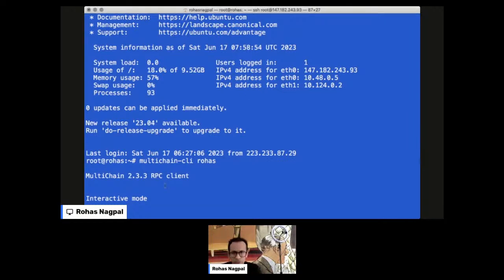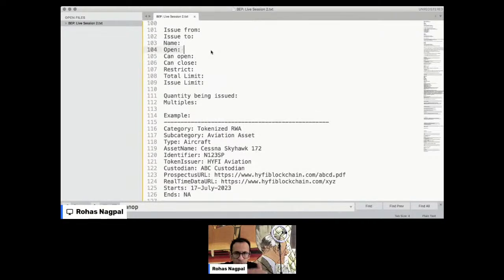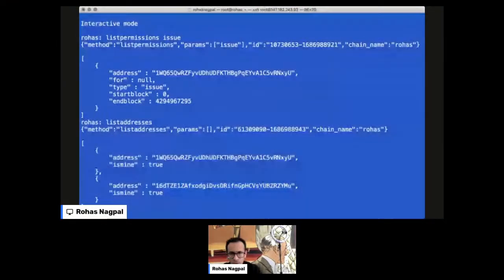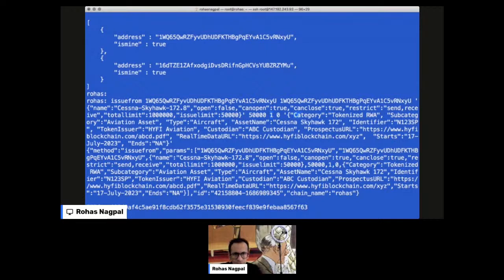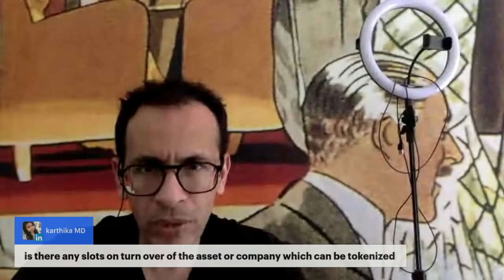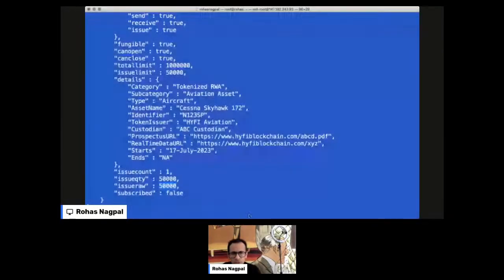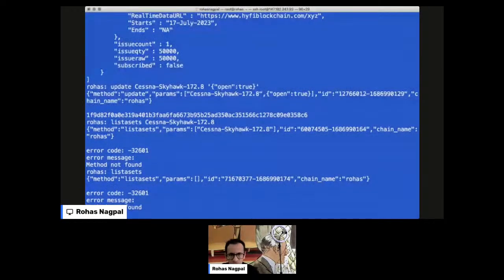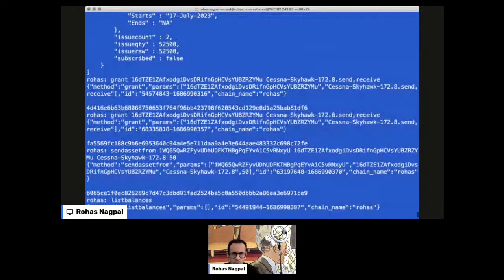BEP 4: Smart Asset Management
In this video you will learn:

🎯 Parameters of a Blockchain Token
🎯 Issue a Blockchain Token
🎯 Update the parameters of a Blockchain Token
🎯 Re-issue a Blockchain Token
🎯 Transfer a Blockchain Token
🎯 Granting & revoking per asset permissions